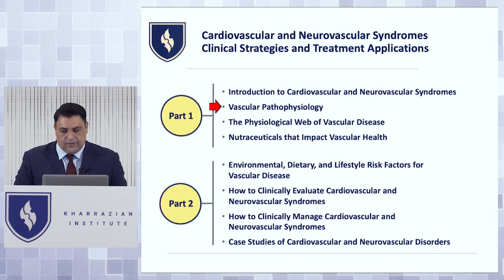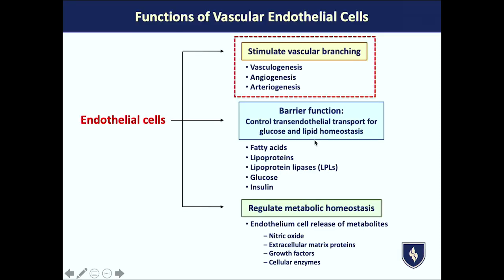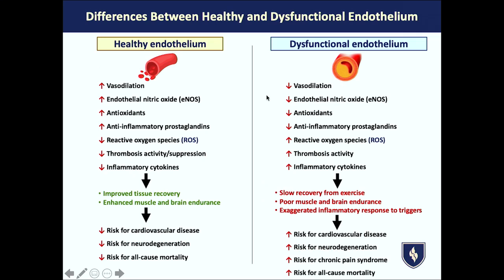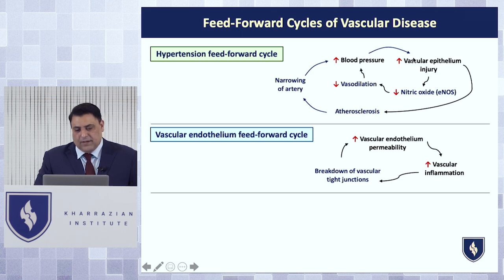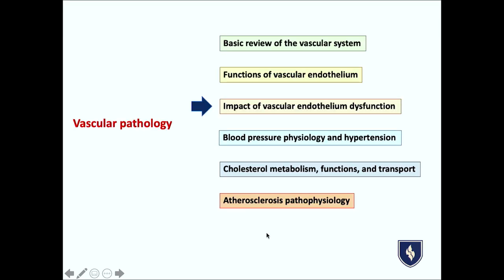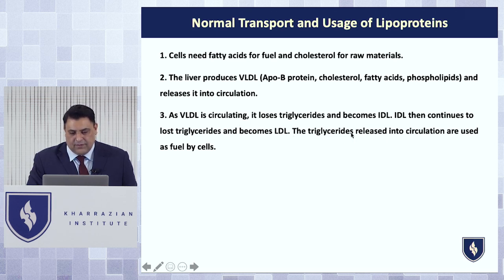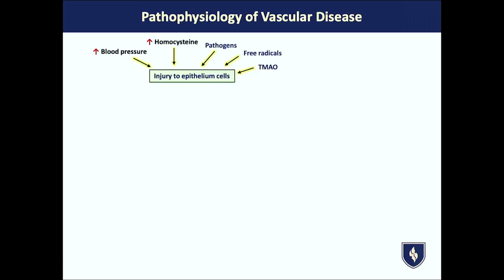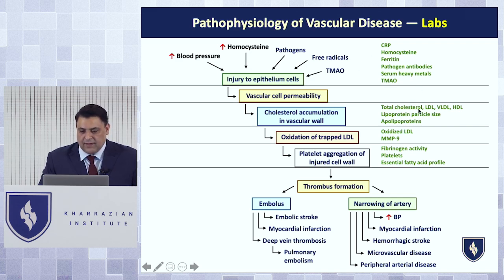KI Course – Cardiovascular and Neurovascular Syndromes - Vascular Pathophysiology